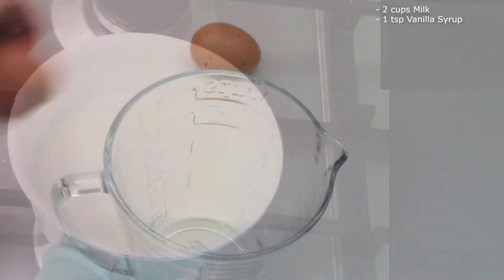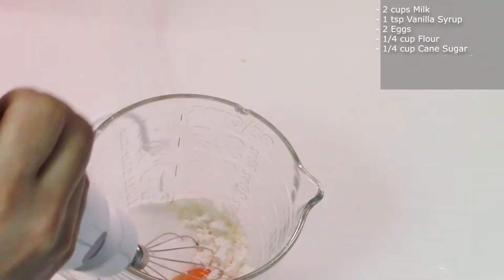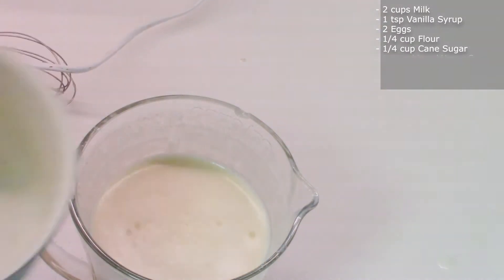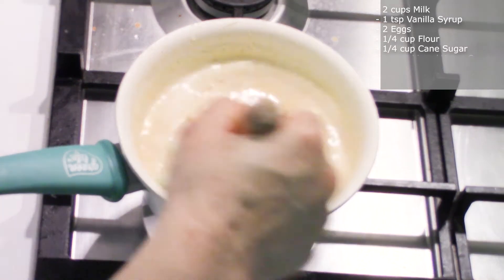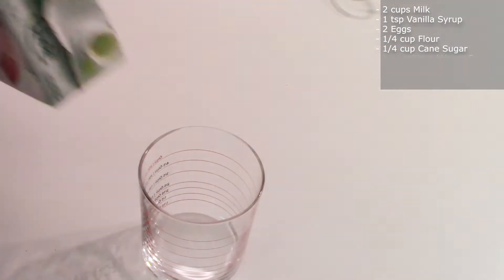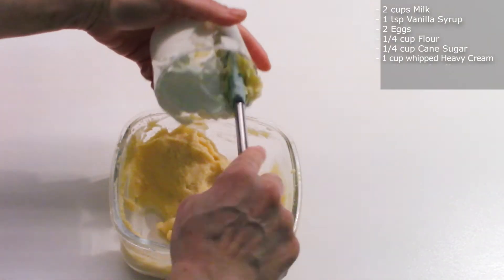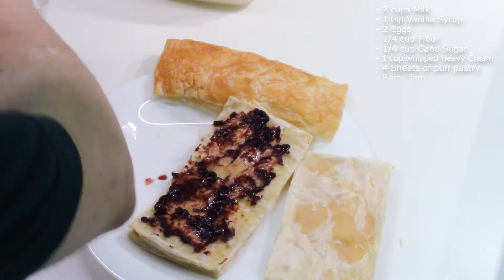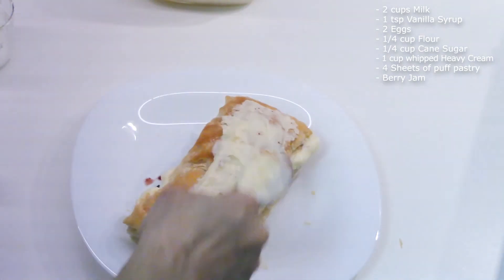How to make Pastry Cream Filling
Crème Pâtissière in Mille-Feuille
A rich, smooth custard pastry cream filling.
Use to fill pies (tarts), pastries and more.
A quick and easy recipe including how to use it with crispy layers of puff pastry.

ingredients
2 cup milk
2 eggs room temp
1/4 cup flour
1 tsp vanilla
1/3 cup cane sugar
Fold in 1 cup heavy cream whipped

Preparation
on Medium heat
Boil the milk
Add the vanilla
Beat eggs, cane sugar, and flour.
Pour the hot milk slowly over it.
Return to low heat and stir till it thickens
Cool in fridge
Stir the custard and fold in the heavy cream